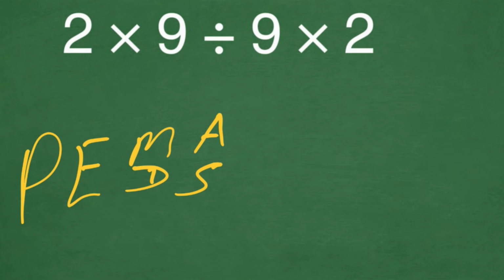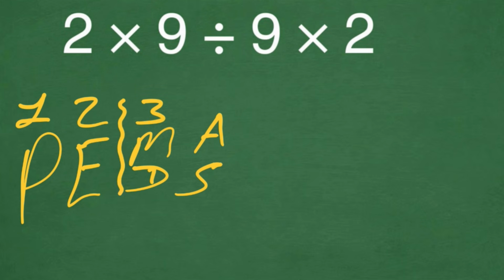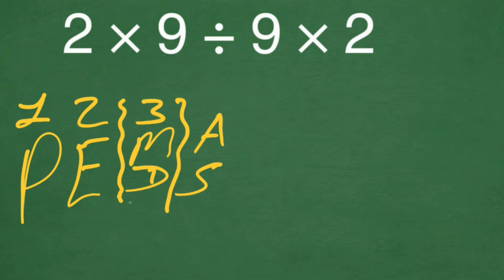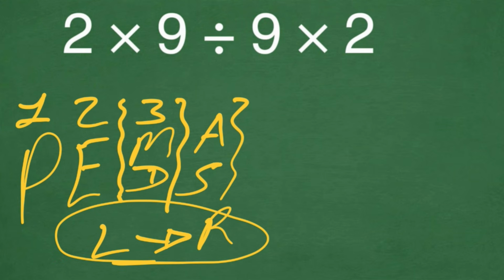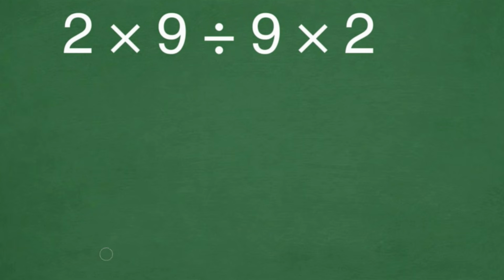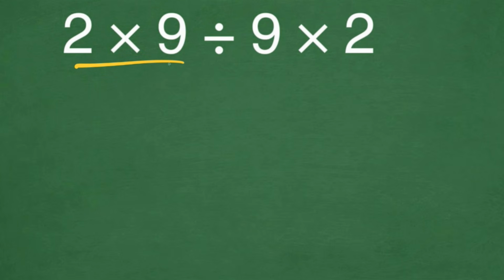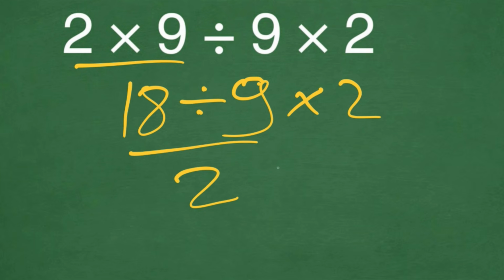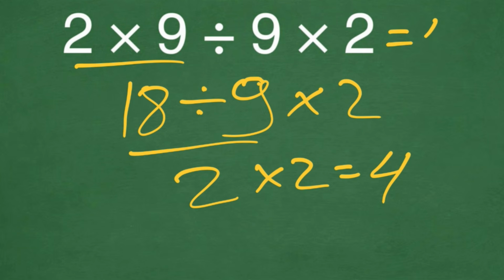Try Solving This Tricky Math Expression!